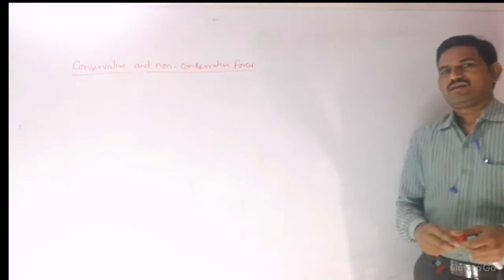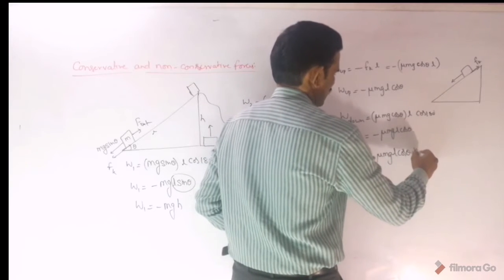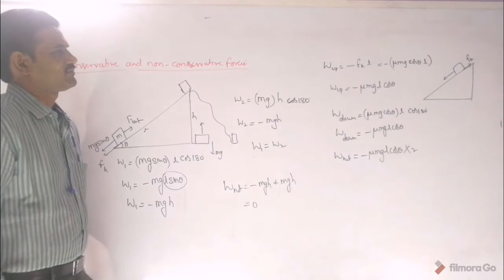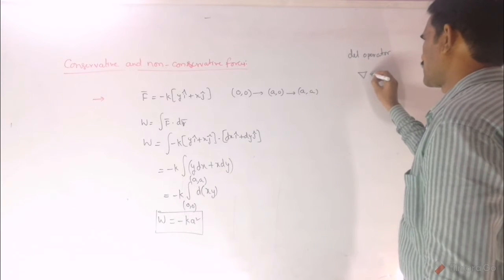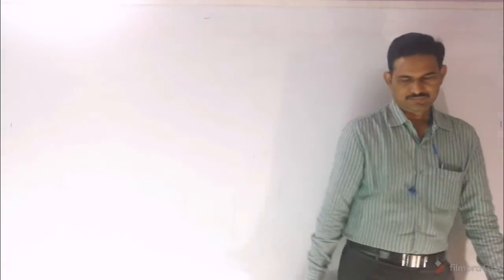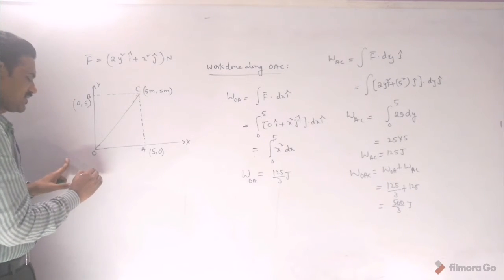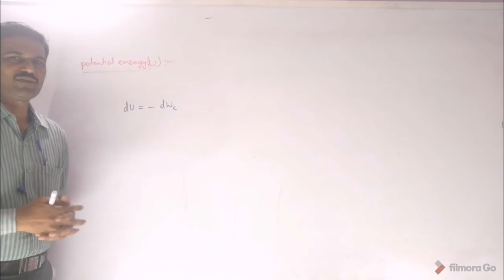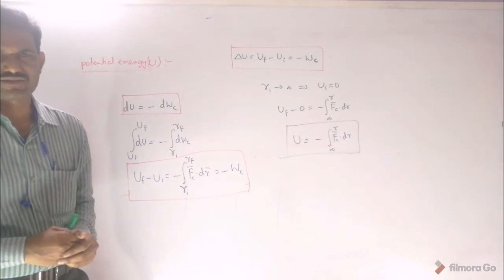WPE | LECTURE-2 | Work done by friction and Kinetic Energy